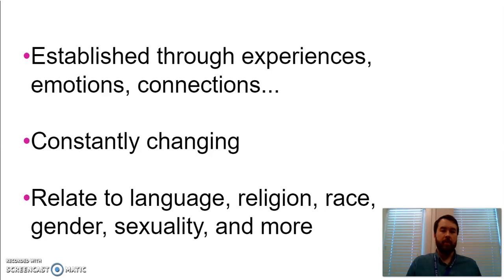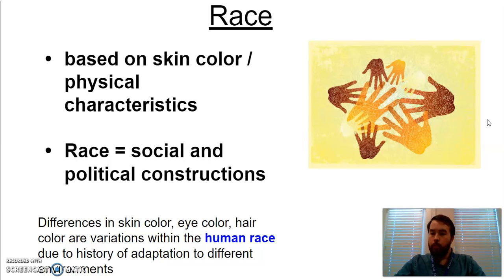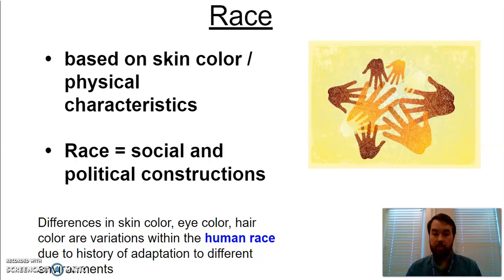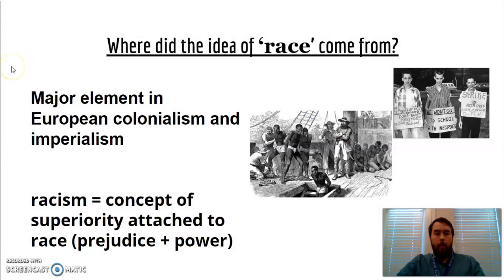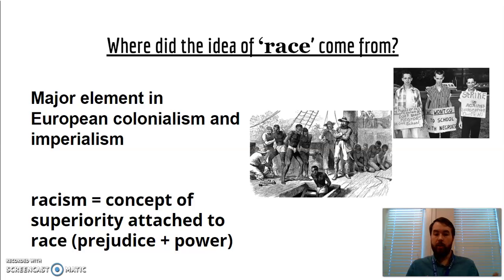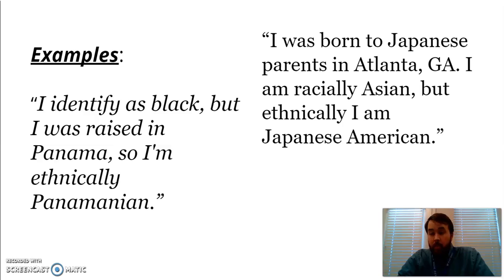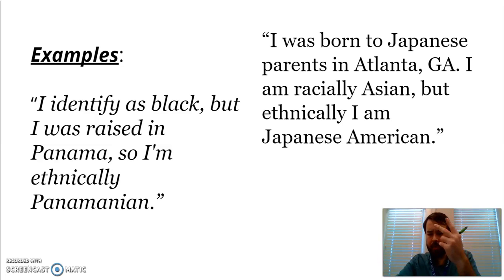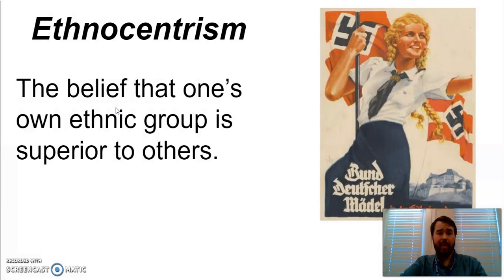Updates! with Mr. Warford - Race vs. Ethnicity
Mr. Warford discusses cultural identity, race, an ethnicity to his AP Human Geography students.